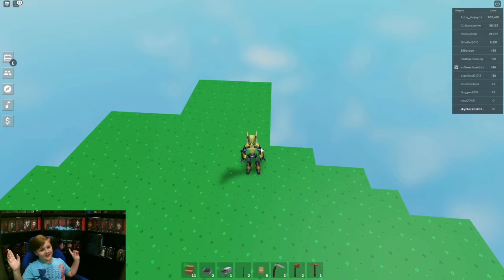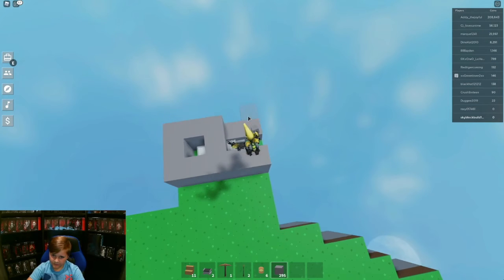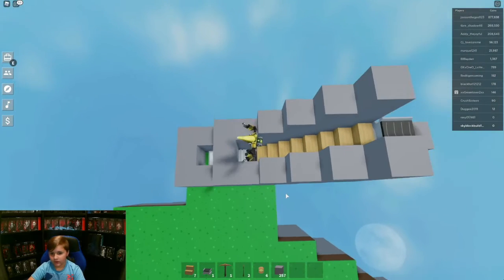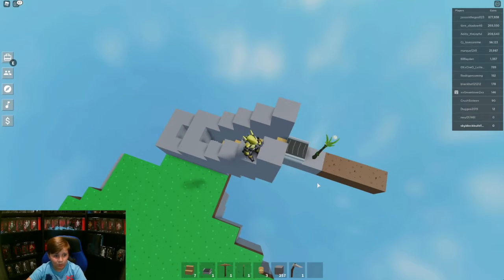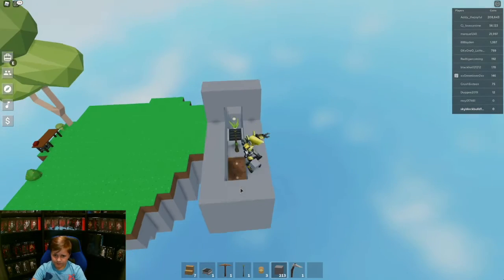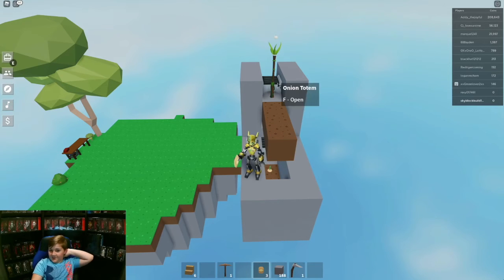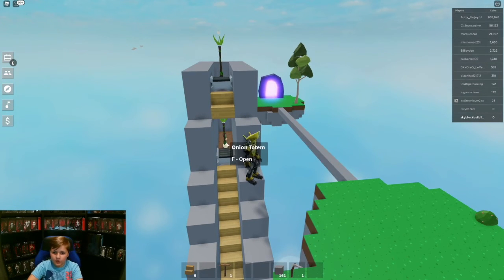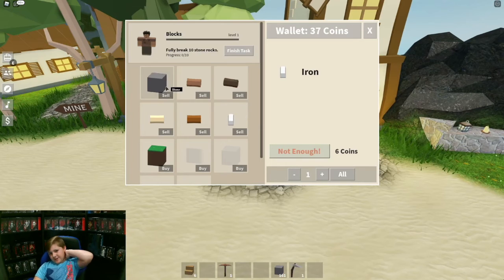How to make an Auto-Farm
Tutorial on how to make an Auto-Farm that will help with many things is Skyblox. This can be used with many other items with Auto-Farming in the game.